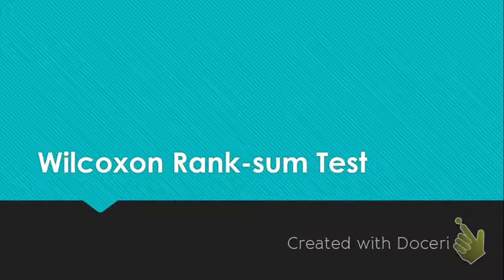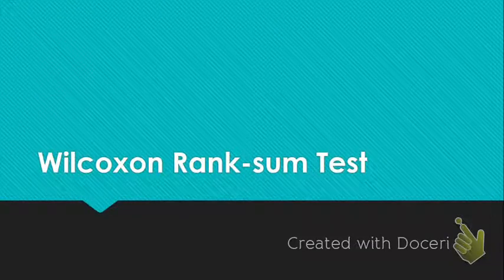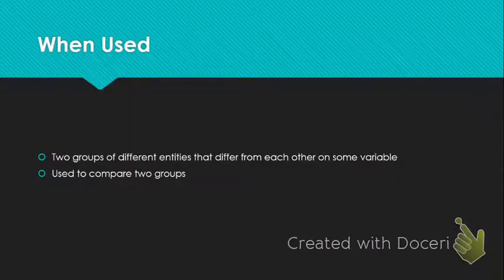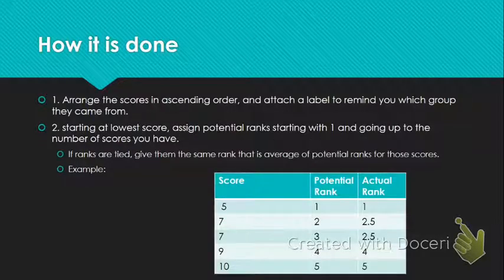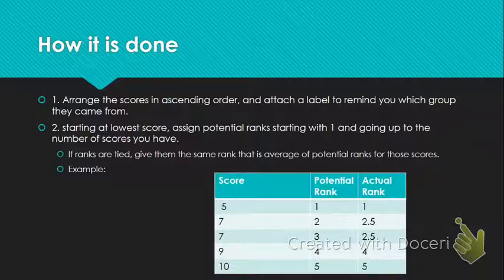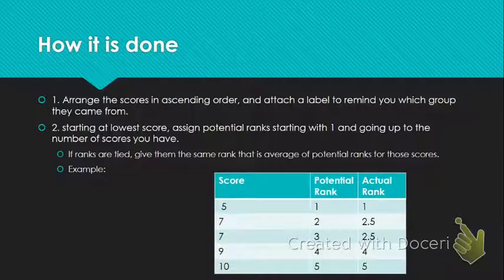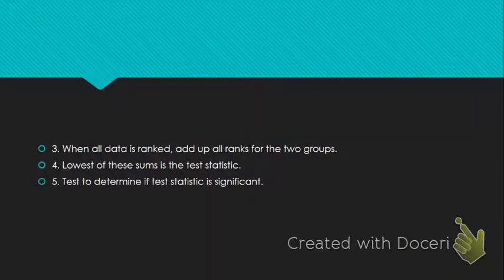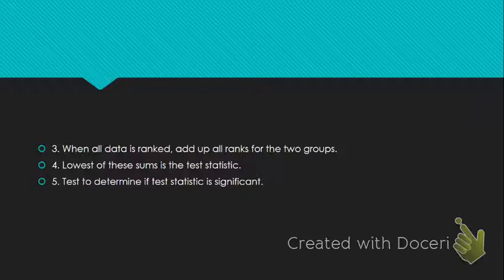Wilcoxon rank sum